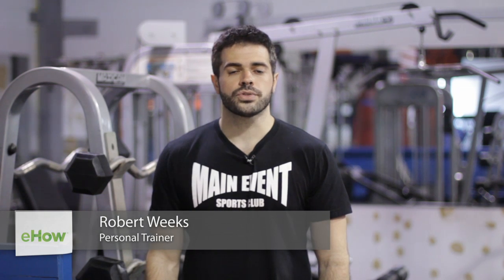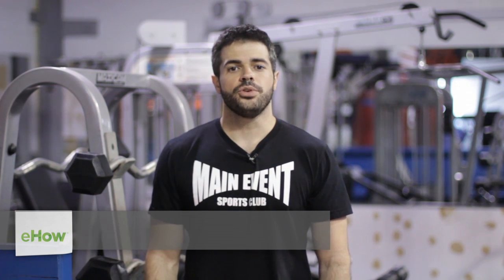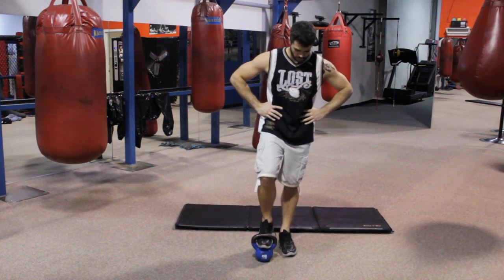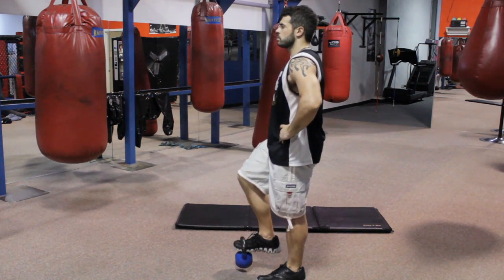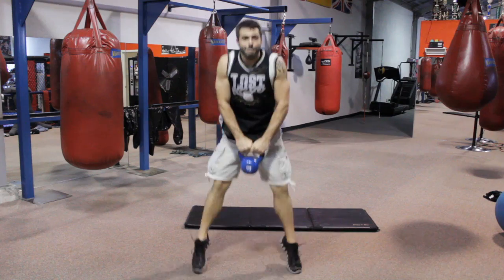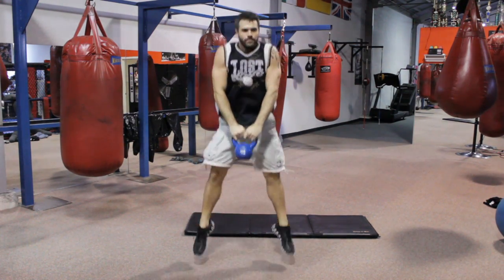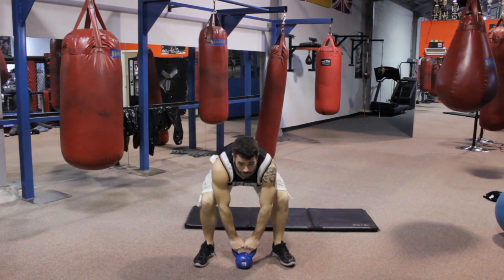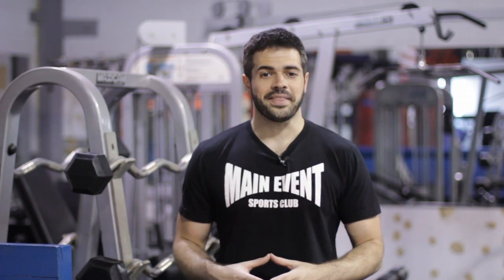Kettlebell Exercises for Cyclists : Personal Fitness Programs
Kettlebell exercises for cyclists are really great for core and stabilization training. Find out about kettlebell exercises for cyclists with help from an expert with an extensive background in Mixed Martial Arts in this free video clip.

Series Description: When it comes to programming a great personal fitness routine, you always want to make sure that you're still staying within your current level of expertise. Get tips on personal fitness with help from an expert with an extensive background in Mixed Martial Arts in this free video series.